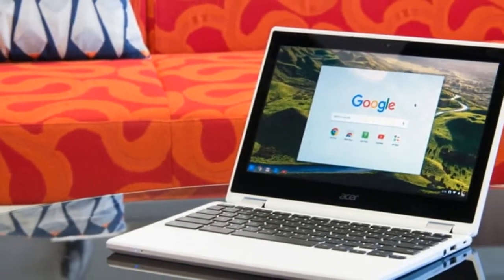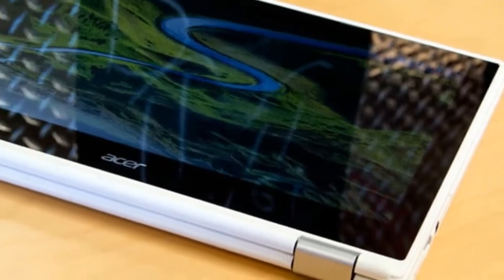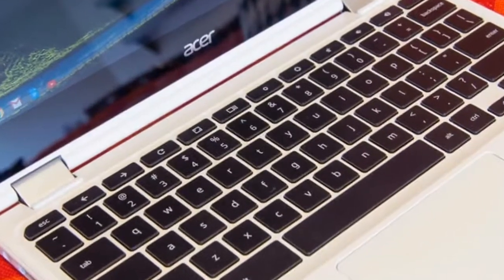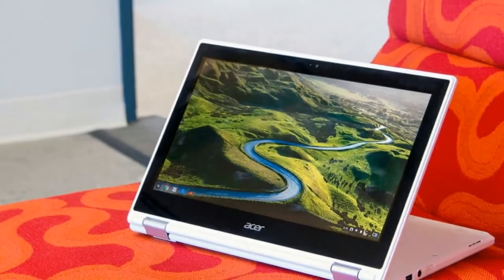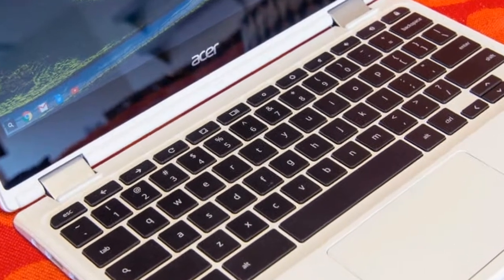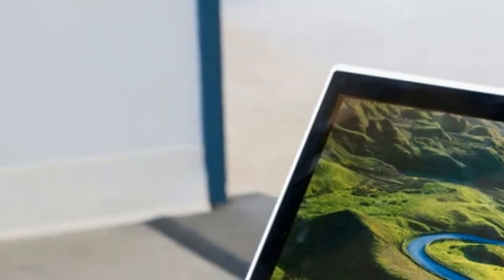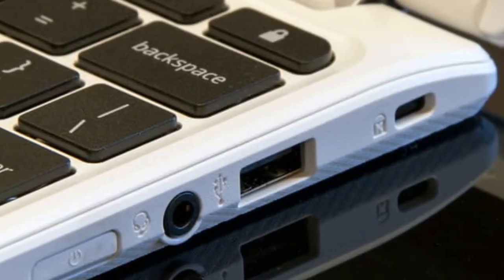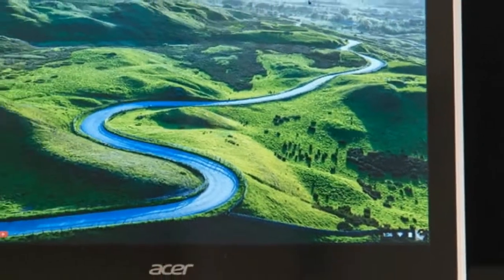The Best Of Acer Chromebook R 11 Review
Acer Chromebook R 11 Review, Google netbook, Chrome OS, IPS, Chromebook, Touchscreen